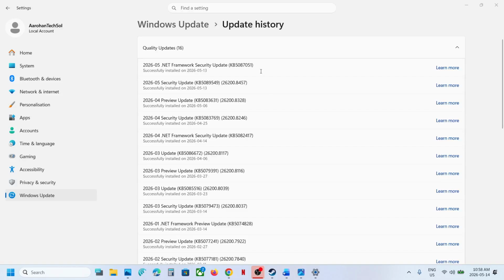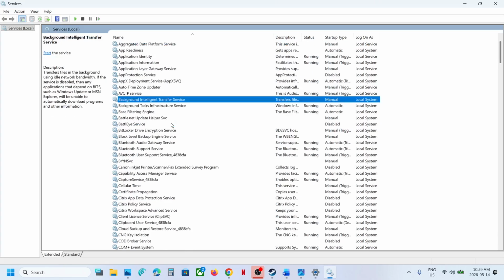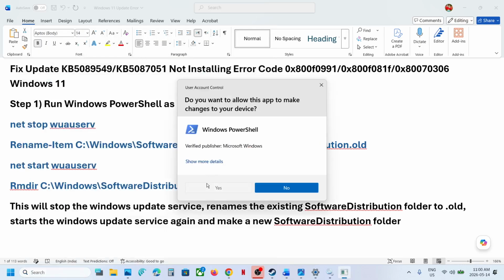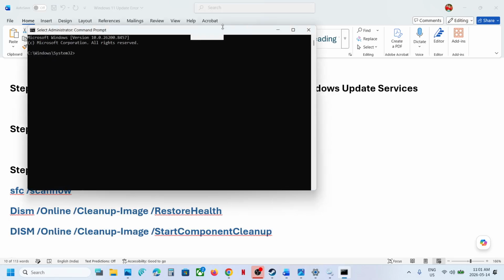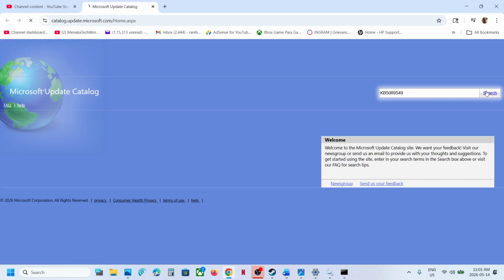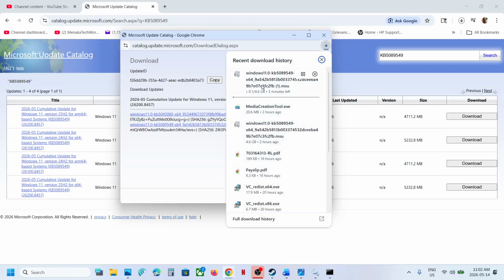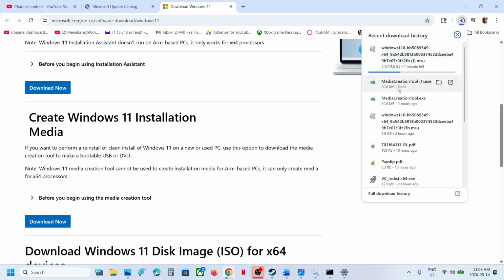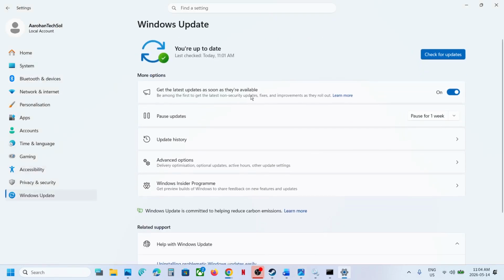Fix Update KB5089549/KB5087051 Not Installing Error Code 0x800f0991/0x800f081f/0x80070306 Windows 11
How To Fix Windows 11 Update KB5089549/KB5087051 Error Codes 0x800f081f/0x800f0991/0x80070306, Fix Update KB5089549/KB5087051 Not Installing Error Code 0x800f081f/0x800f0991/0x80070306 Windows 11